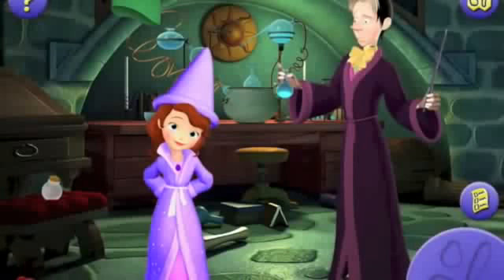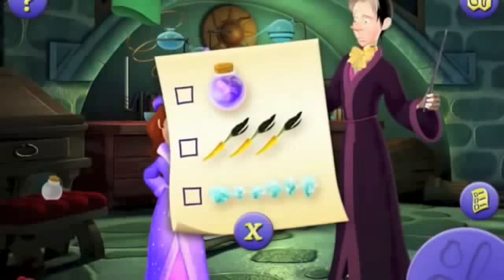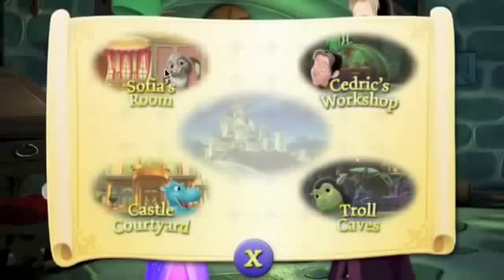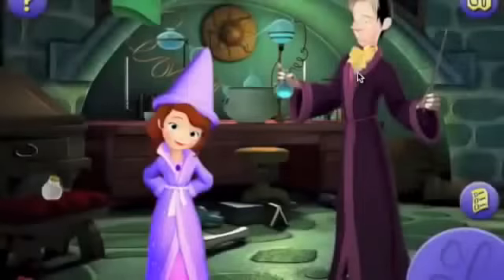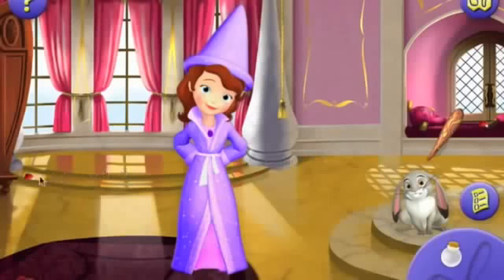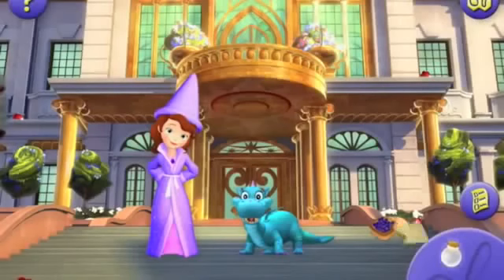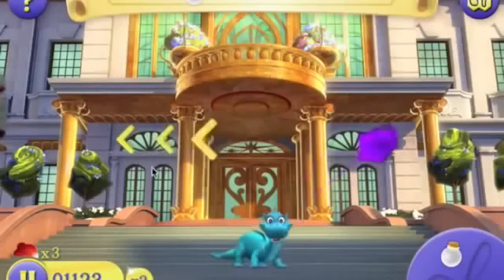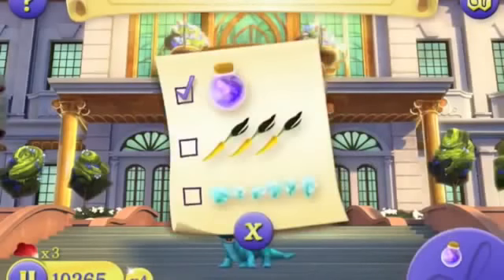Sofia the First Full Episode Full Movie Game Magical adventure